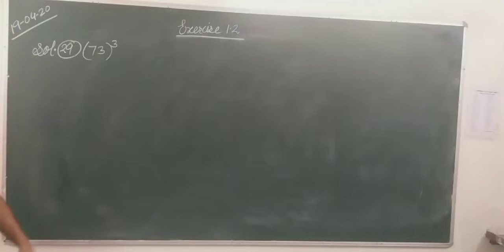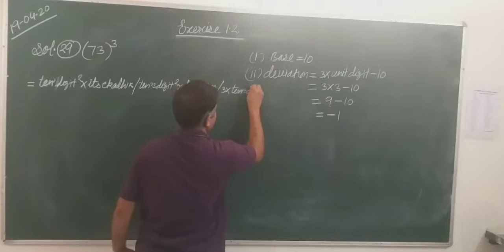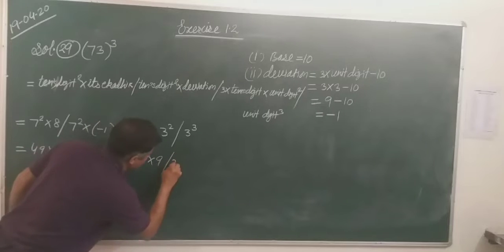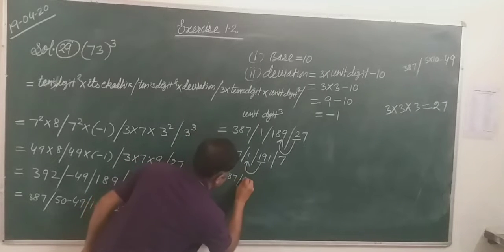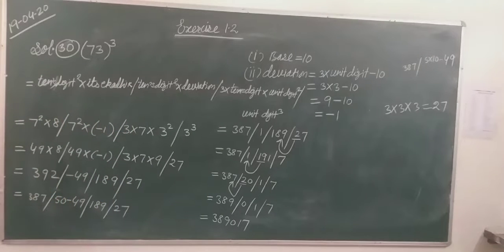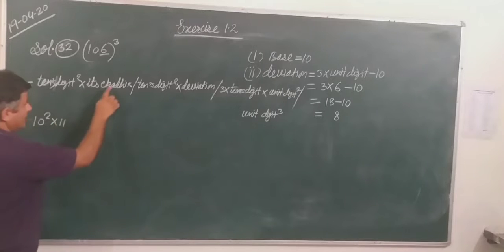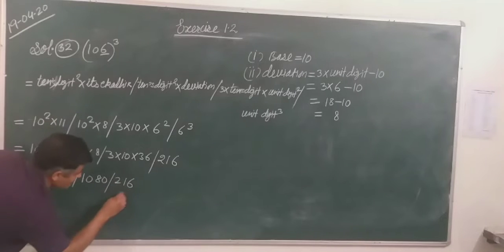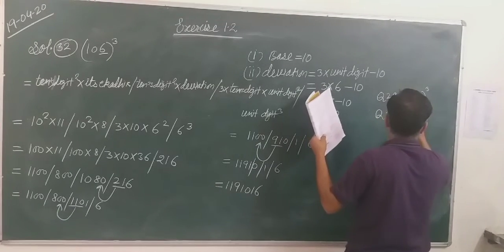10th Class Maths Rbse